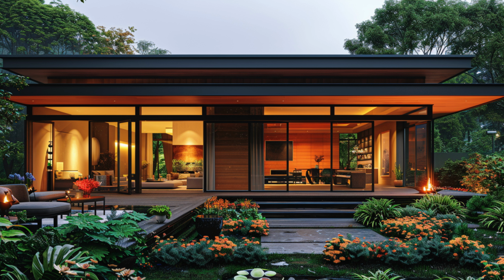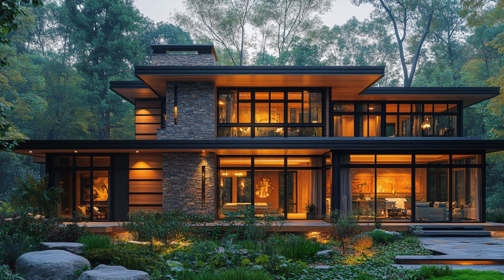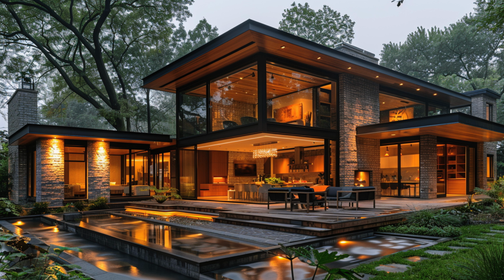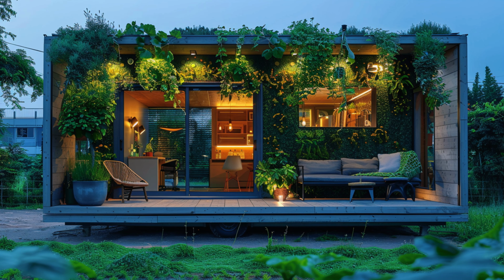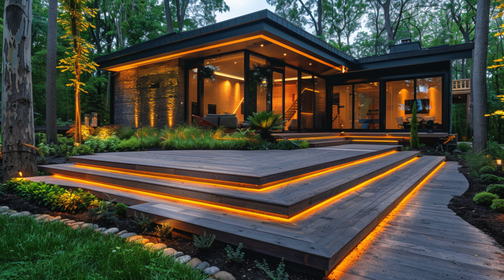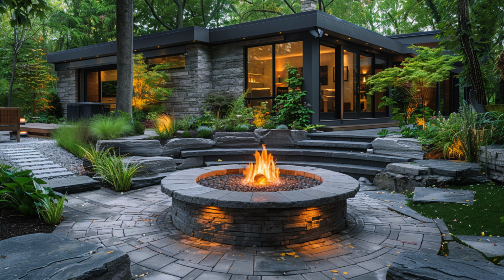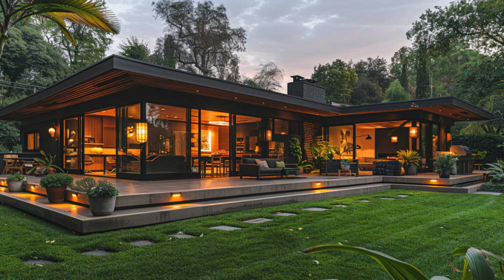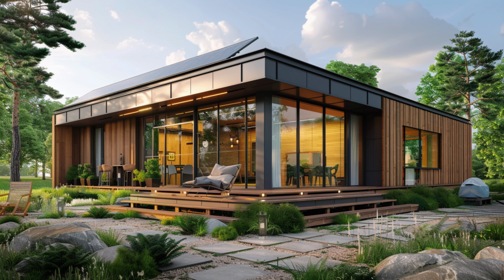Cozy Modern Rustic Home Design Ideas: Twilight Tranquility with Fire Pit & Tiered Deck 🌲🏡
A cozy, modern rustic home nestled in a lush forest setting. The home is a blend of weathered wood siding and large windows, with a gently sloping, contemporary roofline, creating a warm, welcoming ambiance. The exterior spaces include a tiered wooden deck with comfortable seating and a fire pit, perfect for enjoying the outdoors.
The landscaping consists of a well-maintained lawn, various lush green plants, and low-lying landscaping beds, creating a harmonious blend with the home. The surrounding forest is depicted with a depth of field and impressive tree canopy. The overall impression is one of tranquility and natural beauty. The colors are muted natural tones--warm grays, browns, and greens.The image style emphasizes a hyperrealistic feel, capturing the details of the house and landscaping in a highly realistic way.
The lighting suggests the soft glow of twilight. Include meticulously detailed textures of wood, stone, plants, and the forest.
We hope our content brings a little more calm and happiness to your day.
🌸 Thank you for being here, and let’s grow this garden-loving community together!